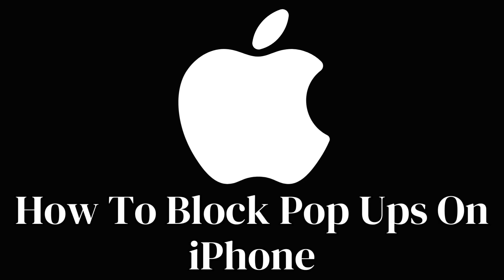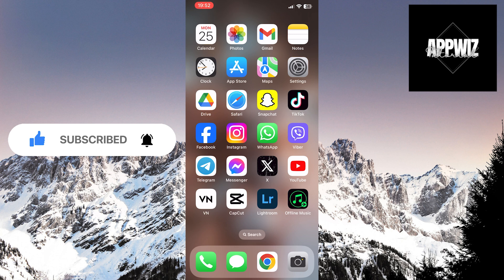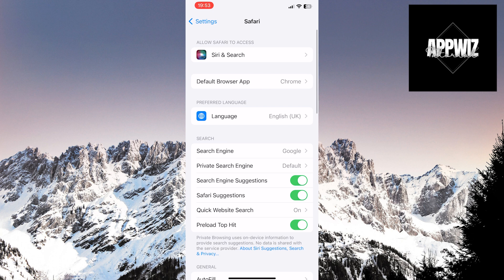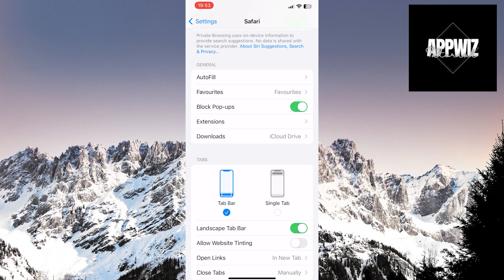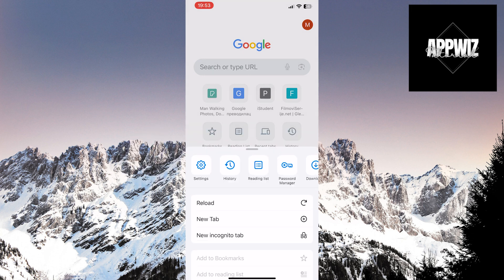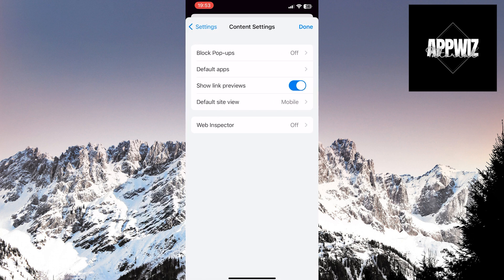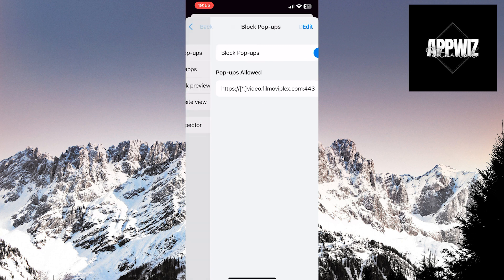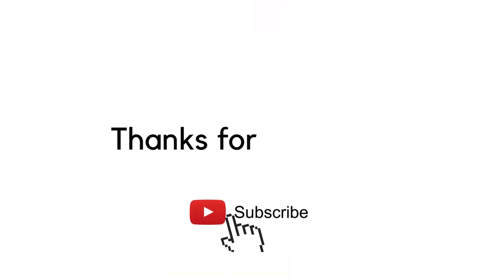How To Block Pop Ups On iPhone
Here's how you can block any of those annoying pop ups on your iPhone.